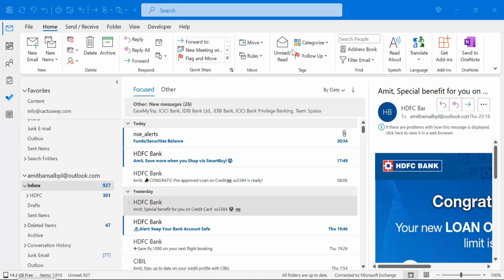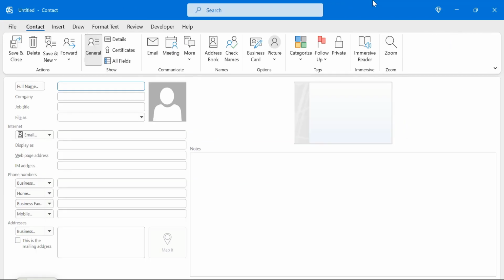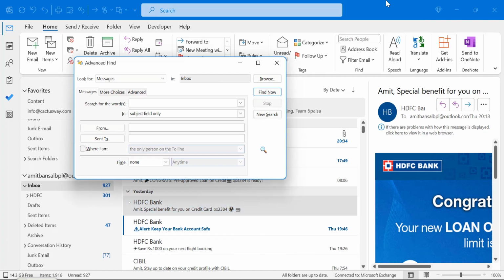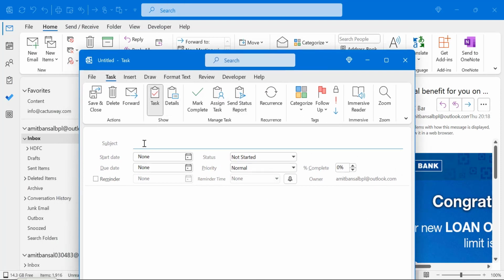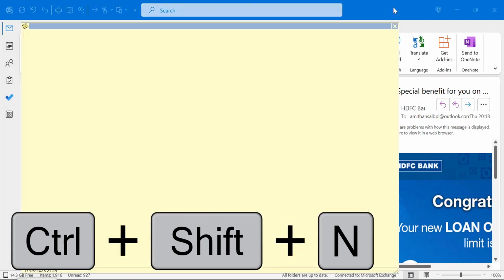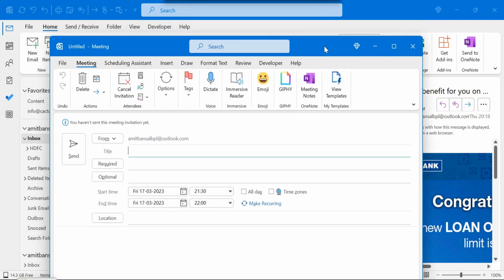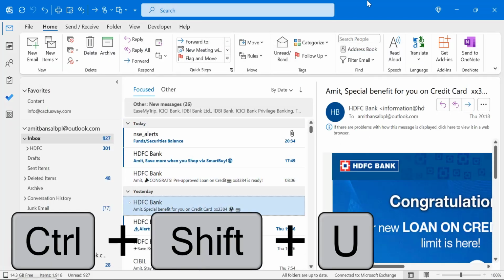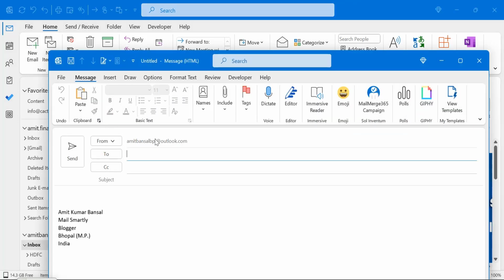Outlook Keyboard Shortcut - Control + Shift + [A to Z]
In this video, you will learn Outlook Keyboard Shortcut - Control + Shift + [A to Z]

Every time you need to find out Keyboard Shortcut with the prefix Control + Shift you need to find it separately. Here in this video, we will get all the outcomes with Control + Shift + [A to Z].

CHAPTERS (Use to Shift directly to your desired requirement)

00:00 -- Introduction
00:40 -- Control + Shift + A -- Open a New Appointment
00:55 -- Control + Shift + B -- Open Your Address Book
01:07 -- Control + Shift + C -- Create New Contact
01:27 -- Control + Shift + D -- Nothing
01:41 -- Control + Shift + E -- Create New Folder
02:00 -- Control + Shift + F -- Advanced Find
02:12 -- Control + Shift + G -- Flag Your Email
02:30 -- Control + Shift + I -- Switch to Inbox
02:39 -- Control + Shift + J -- Nothing
02:51 -- Control + Shift + K -- Open New Task Window
03:15 -- Control + Shift + L -- Create New Contact Group (Distribution List)
03:42 -- Control + Shift + M -- Create New Email Message
04:02 -- Control + Shift + N -- Create a New Note
04:13 -- Control + Shift + P -- Open New Search Folder
04:44 -- Control + Shift + Q -- Create New Meeting
05:10 -- Control + Shift + R -- Reply to Email
05:27 -- Control + Shift + S -- Open Discussion Window
05:40 -- Control + Shift + T -- Nothing
05:54 -- Control + Shift + U -- Nothing
06:08 -- Control + Shift + V -- Open Move Item Folder
06:20 -- Control + Shift + W -- Nothing
06:24 -- Control + Shift + X -- Nothing
06:32 -- Control + Shift + Y -- Copy Items Dialog Box
06:49 -- Control + Shift + Z -- Nothing
06:59 -- Conclusion

- EQUIPMENT USED
○ My camera